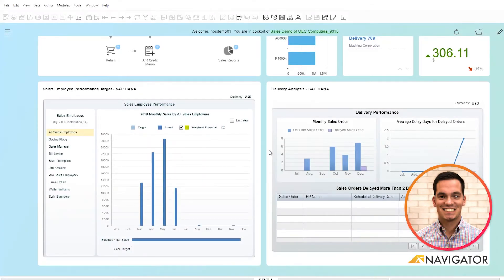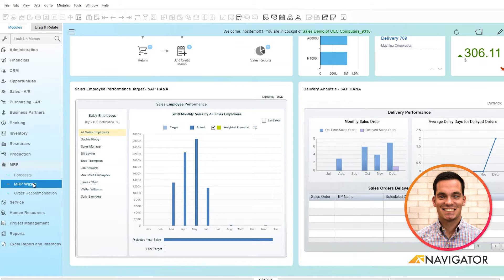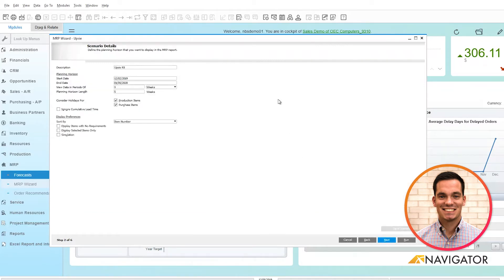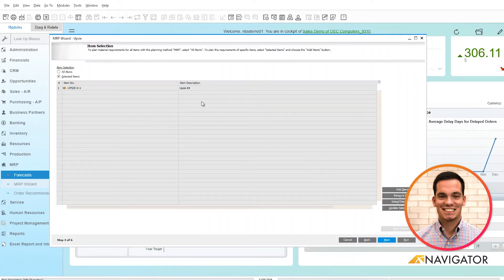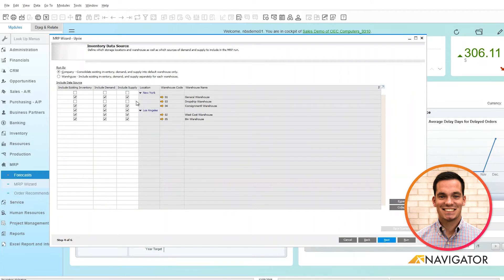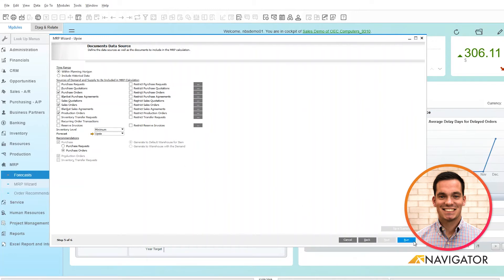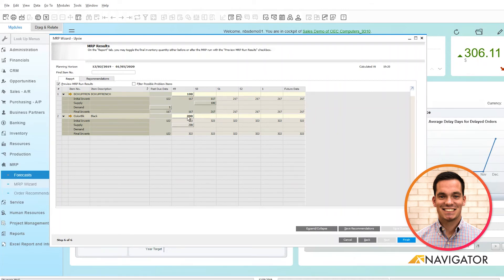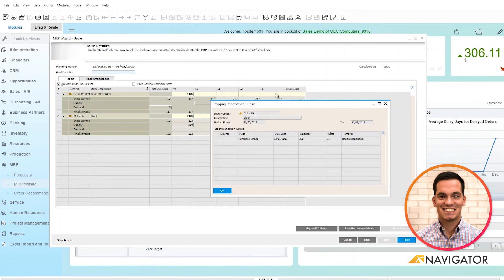How to Use the MRP Wizard | SAP Business One 2020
Overview on the tool that helps you plan and optimize future material requirements and then both manage and execute purchasing and manufacturing recommendations and exceptions.